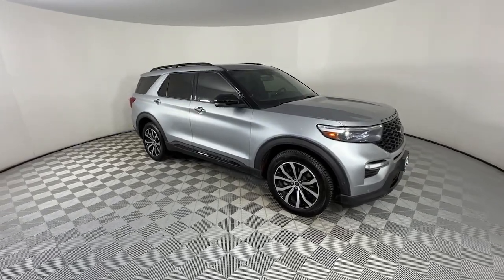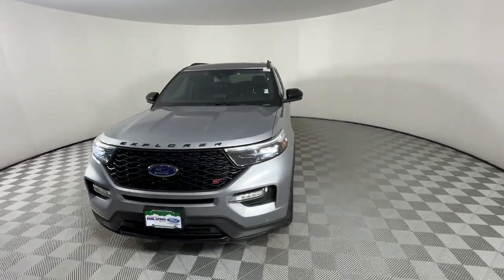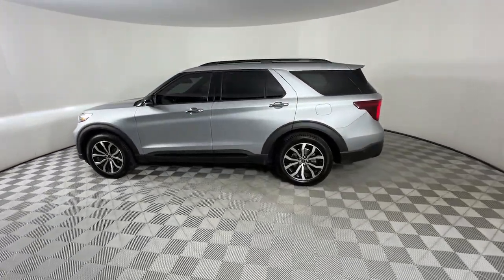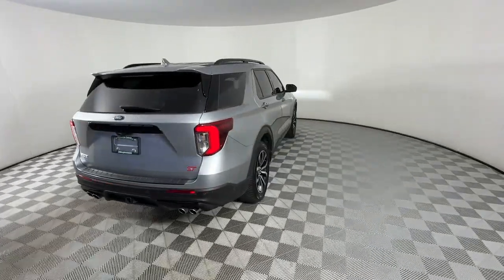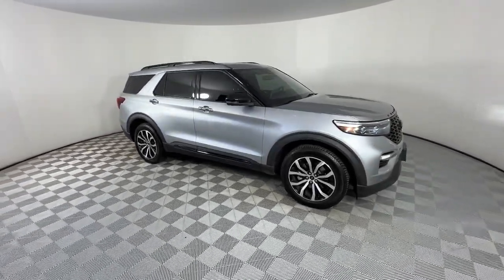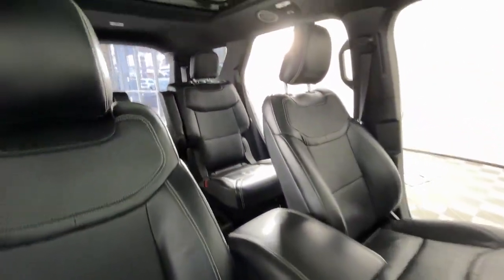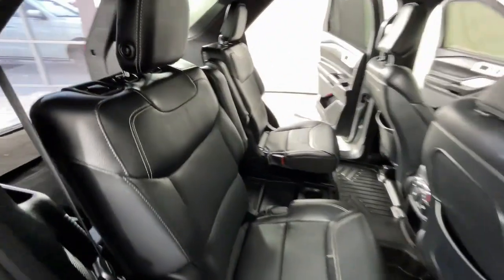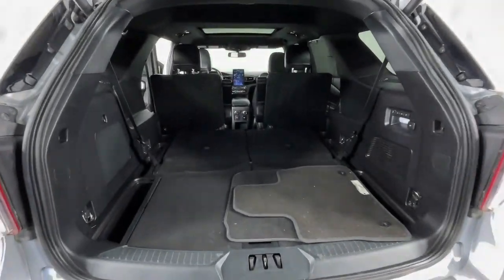2020 Ford Explorer ST CO Denver, Arvada, Lakewood, Bloomfield, Thorton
Pre-Owned 2020 Ford Explorer ST available at Phil Long Ford of Denver located in 7887 West Tufts Avenue, Denver, CO, 80123. Servicing the Denver, Arvada, Lakewood, Bloomfield, Thorton area.
Please mention the stock A17862B when you contact the dealership for this vehicle.

Here is a wonderful   2020  Ford Explorer.  Here's an Explorer that brings an uncompromising spirit to all your adventures. Behind its commanding stance you'll find a refined, comfortable driving experience, available options that let you customize technology and capabilities, and rugged mid-size SUV versatility. These are just some of the great options this vehicle comes with: Heated Steering Wheel
, Pre-Collision System, Lane Departure Warning, Keyless Entry, HANDS-FREE LIFTGATE, Navigation System, Premium Sound System, Satellite Radio, Heated Rear Seat(s), Four Wheel Drive. Count on Explorer to make your adventures all they can be. Come in for a fun and easy test drive. Our team will make it the best part of your day.

Additional Comments
Clean. FUEL EFFICIENT 24 MPG Hwy/18 MPG City! Iconic Silver Metallic exterior and Ebony interior ST trim. Heated Leather Seats Third Row Seat Nav System Moonroof 4x4 Quad Bucket Seats Turbo Charged Engine Hitch TRANSMISSION: 10-SPEED AUTOMATIC W/SE... TWIN PANEL MOONROOF Aluminum Wheels Local Trade. READ MORE!EXCELLENT SAFETY FOR YOUR FAMILYBlind Spot Alert Lane Keeping Assist Child Safety Locks Electronic Stability Control Brake Assist 4-Wheel ABS 4-Wheel Disc Brakes Tire Pressure Monitoring System Safety equipment includes Blind Spot Alert Ford ST with Iconic Silver Metallic exterior and Ebony interior features a V6 Cylinder Engine with 400 HP at 5500 RPM*.VEHICLE FEATURESRear Spoiler MP3 Player Smart Phone Integration Remote Trunk Release Privacy Glass.OPTION PACKAGESTWIN PANEL MOONROOF remote control front windows (opens front windows from outside of the vehicle via the key fob) TRANSMISSION: 10-SPEED AUTOMATIC W/SELECTSHIFT Active Transmission Warm-Up (ATWU) (STD).PURCHASE WITH CONFIDENCECleanEXPERTS RAVEGreat Gas Mileage: 24 MPG Hwy.VISIT US TODAYAt Phil Long we pride ourselves on providing the best customer experience. We offer you the greatest choices best brands and largest selection in the state. Choose from our entire selection of New and Pre-owned vehicles including gas hybrid and electric at Phillong.com because having choices is the American way. Plus always get the best deal. Experience Phil Long and drive Colorado.New Vehicle pricing may not include any upfits or aftermarket items. Please call dealer to verify these costs. Pricing analysis performed on 12/11/2023. Horsepower calculations based on trim engine configuration. Fuel economy calculations based on original manufacturer data for trim engine configuration. Please confirm the accuracy of the included equipment by calling us prior to purchase.Offer is valid through 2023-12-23.